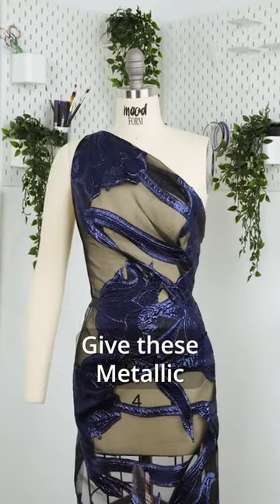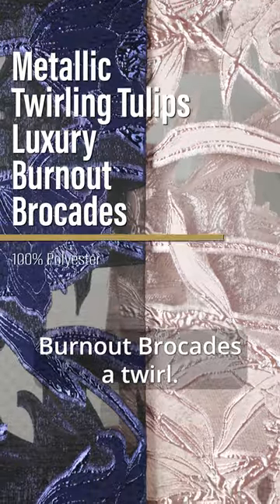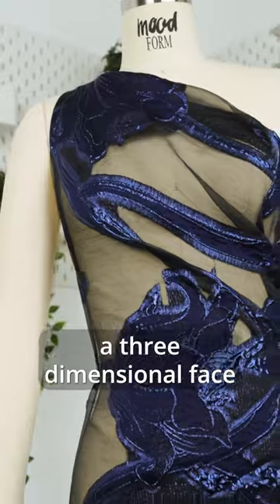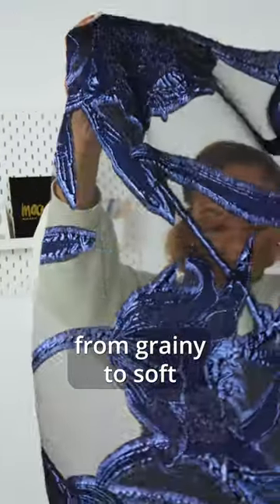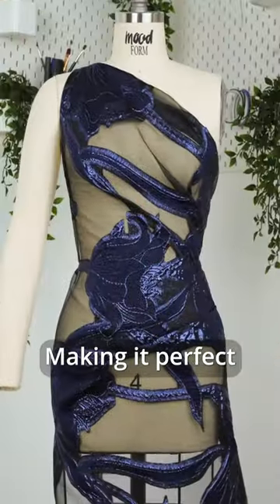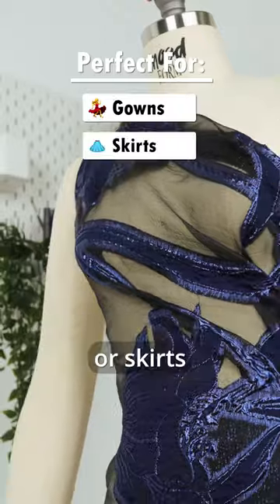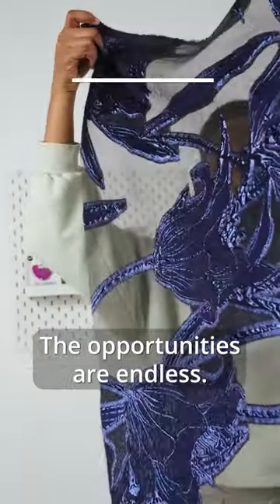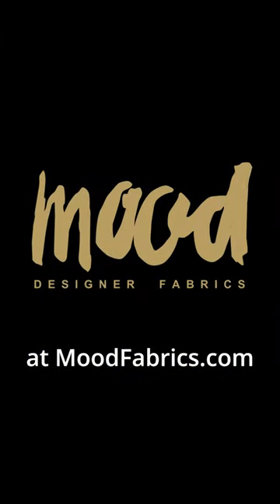Dazzle Your Next Special Occasion with Twirling Tulips Luxury Burnout Brocades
Shop these Twirling Tulips Luxury Burnout Brocades today and start creating your next masterpiece!

Item #'s 137763 & 137763

Check Out Mood's Exclusive Accessories!